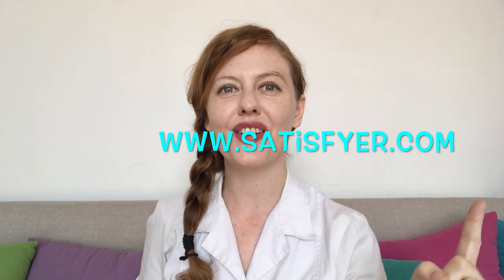Satisfyer Men Heat Vibration - Sex Toy Review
What about sex toys for men?
Satisfyer Men Heat Vibration is a powerful vibrator with an optional heating function that stimulates the head of the penis. It is recommended by Rocco Siefreddi and is supposed to be like a blow job, but better.  But, does it provide top quality orgasms? Find out in this sex toy review!